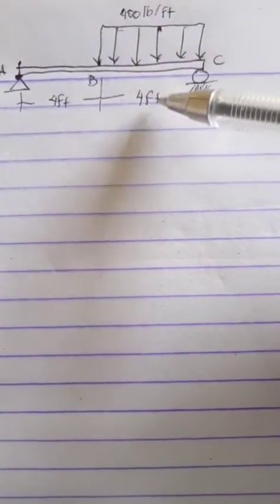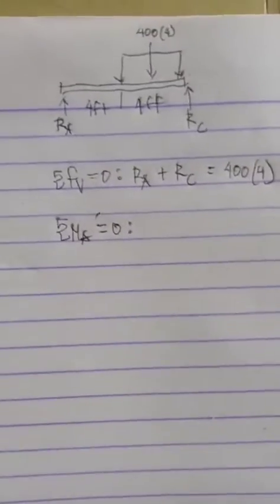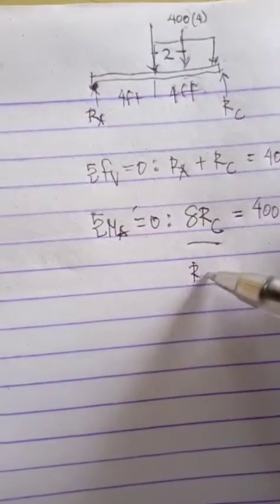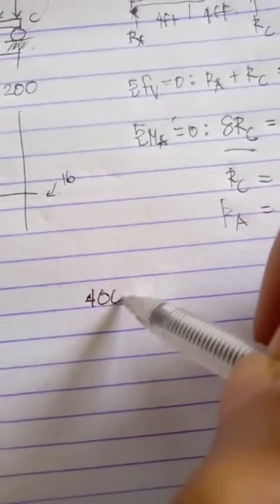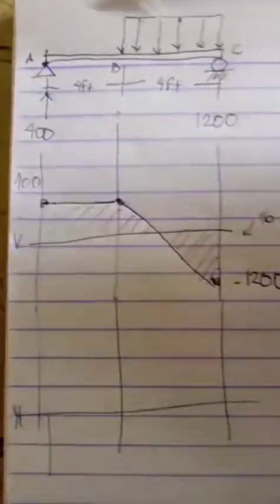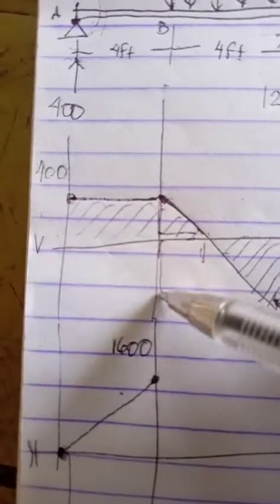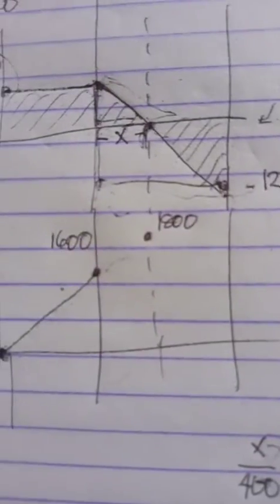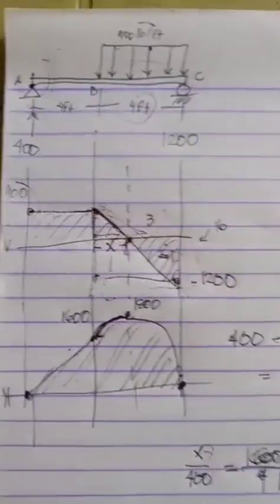Shear and Moment Diagram